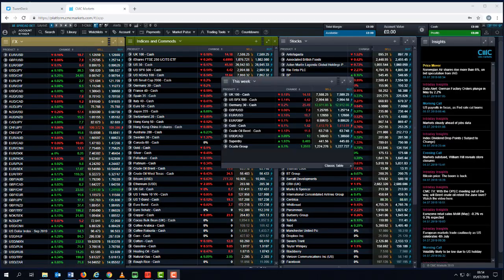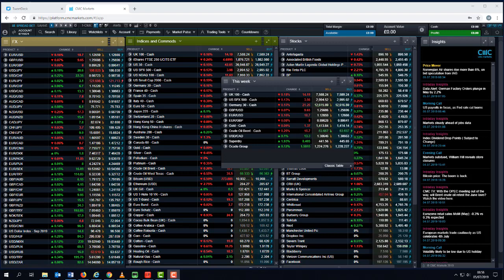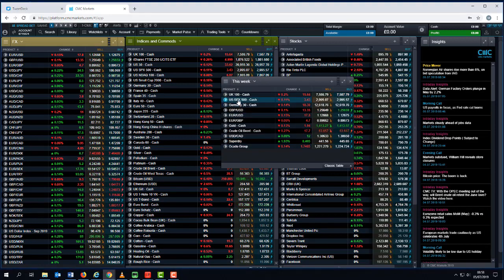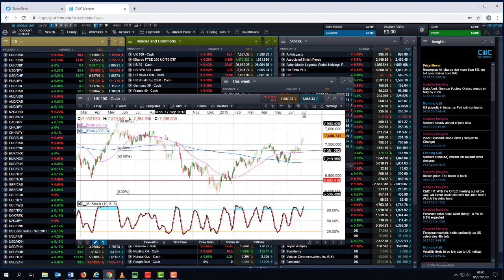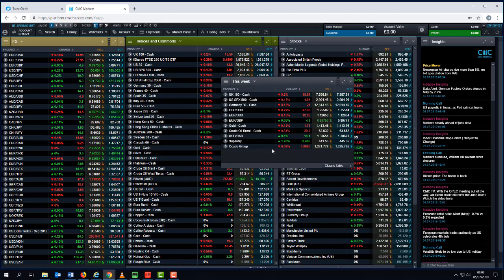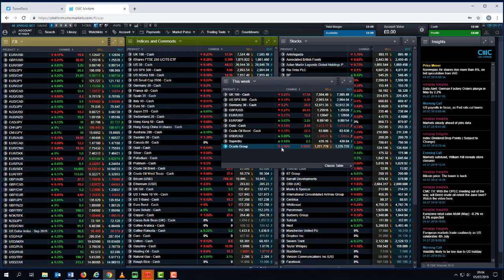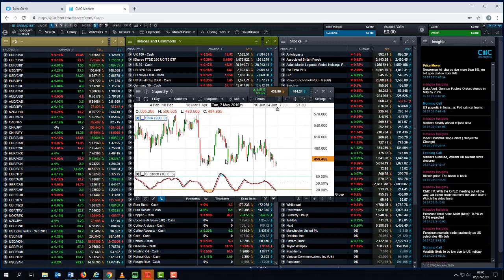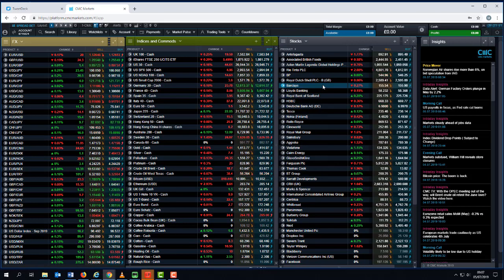China trade, Bank of Canada rate decision, UK data, Ocado - 8th July 2019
Chief Market Analyst Michael Hewson looks back at the week's record peaks in US equity markets, as well as the push higher in European markets.

Michael also looks ahead to the latest China trade numbers, Bank of Canada rate decision, and numbers from Ocado and Superdry. He also analyses the key levels on the S&P 500, DAX and FTSE 100 indices, and GBP/USD.